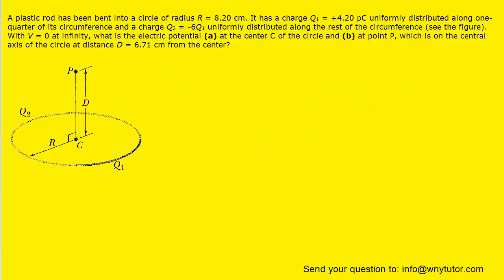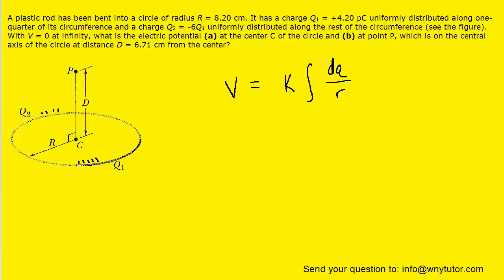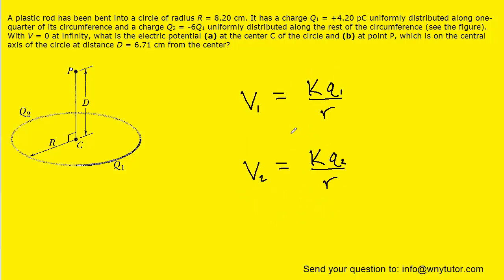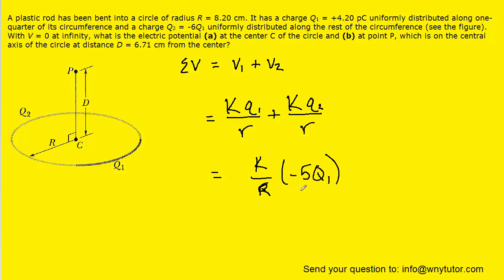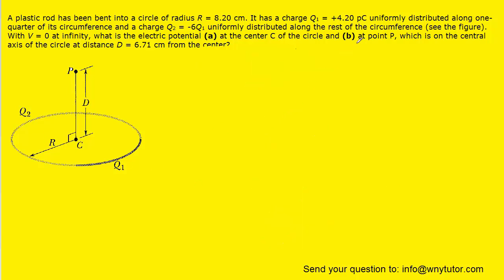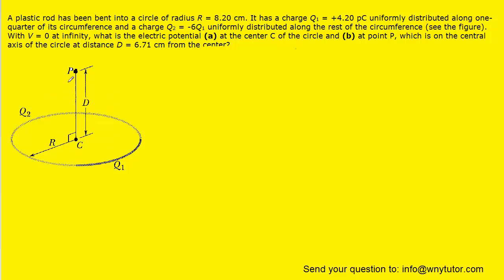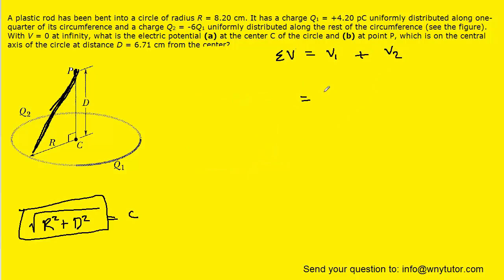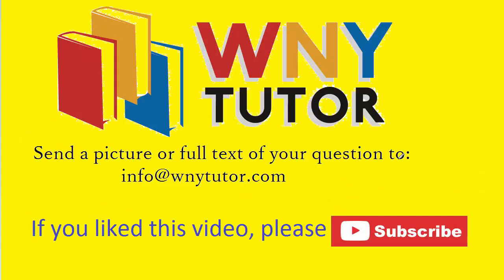A plastic rod has been bent into a circle of radius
A plastic rod has been bent into a circle of radius R = 8.20 cm. It has a charge Q1 = +4.20 pC uniformly distributed along one-quarter of its circumference and a charge Q2 = -6Q1 uniformly distributed along the rest of the circumference (see the figure). With V = 0 at infinity, what is the electric potential (a) at the center C of the circle and (b) at point P, which is on the central axis of the circle at distance D = 6.71 cm from the center?